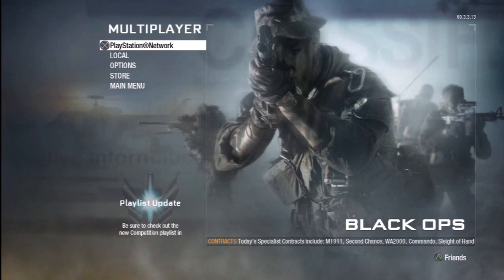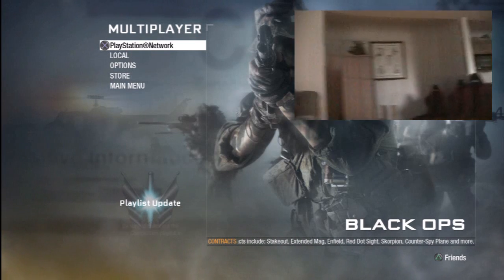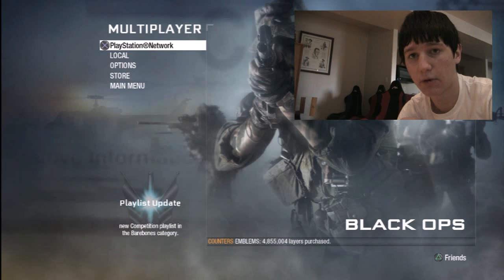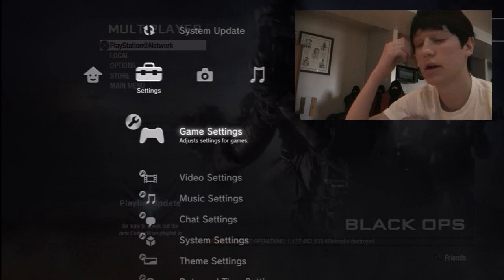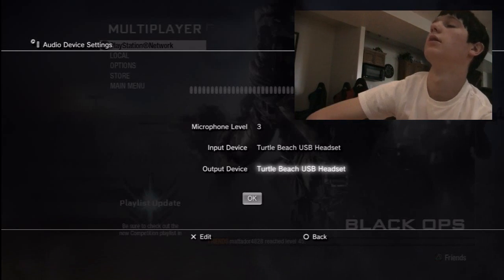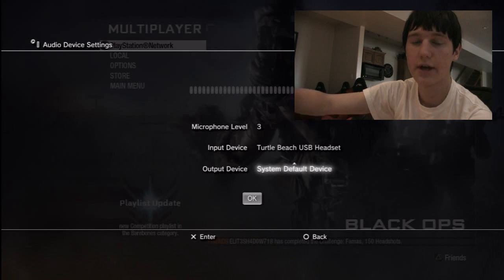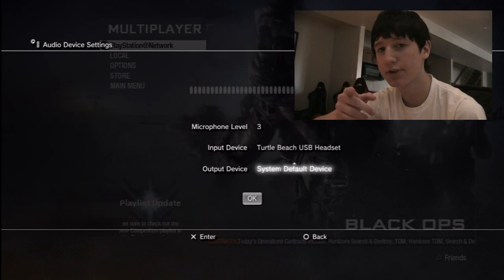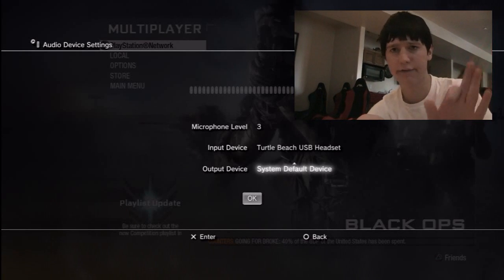Tutorial: How to Make Live Video Game Commentaries